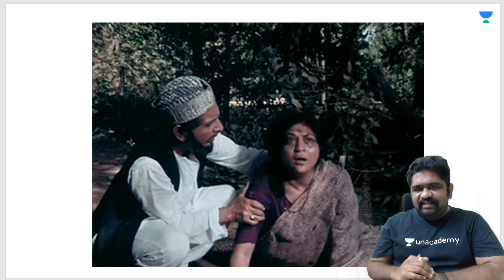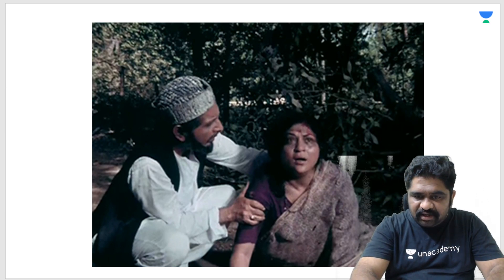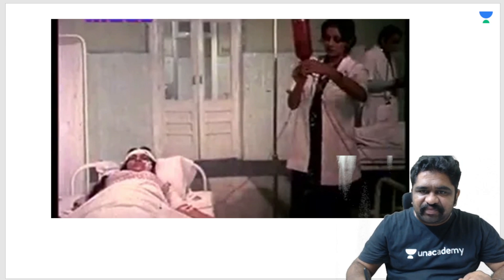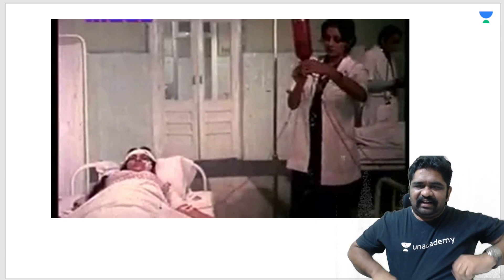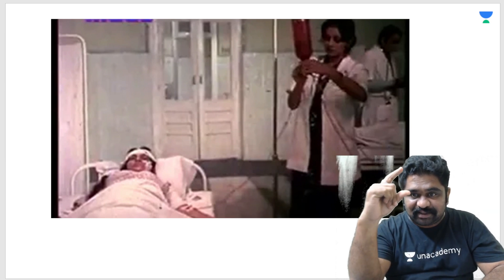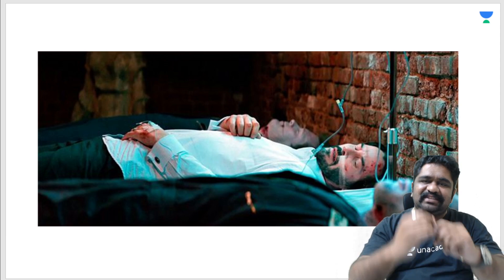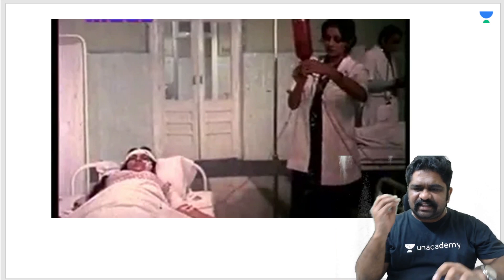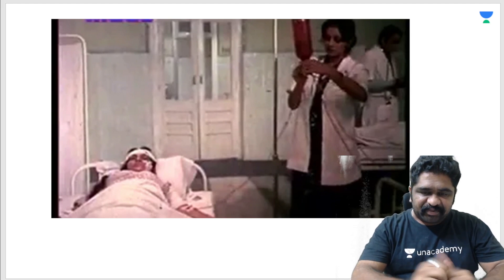Medical Humor in Movies | Dr Meenakshi Sundaram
In this video Dr Meenakshi Sundaram will be pointing out medical inaccuracies in moviews

Dr. Meenakshi Sundaram is a Diabetologist. I have been teaching MBBS students and MD/MS & DM/MCh entrance exam aspirants for 11 years

To prepare for NEET PG, INICET, FMGE, or NEXT with Dr. Meenakshi Sundaram and other amazing educators, join the Unacademy platform.

1. Unlimited access to Live and Recorded Classes
2. Learn from India’s Top Educators for medical
3. Access to dedicated DOUBT Sessions
4. Real-time interaction with best-in-class teachers
5. QBank with 25,000+ practice questions
6. Freedom to study on the device of your choice
7. Highly competitive Live Tests and Quizzes
8. Get Printed Notes with 12-month and above subscriptions (dispatch starts soon)